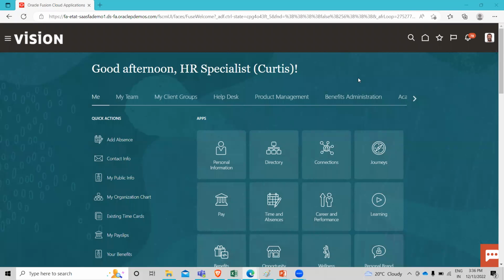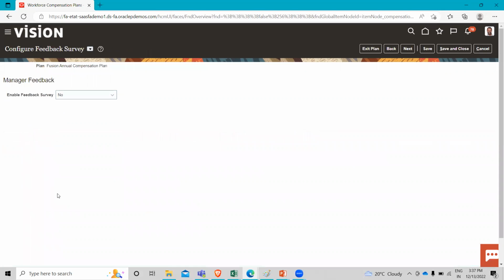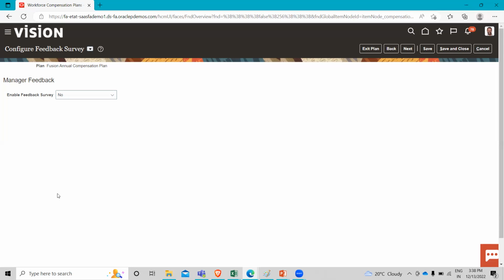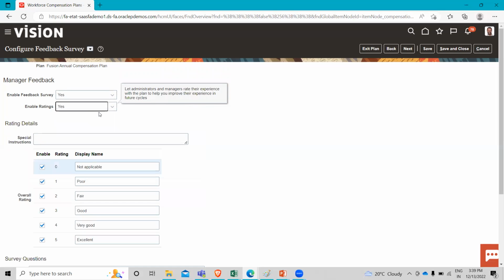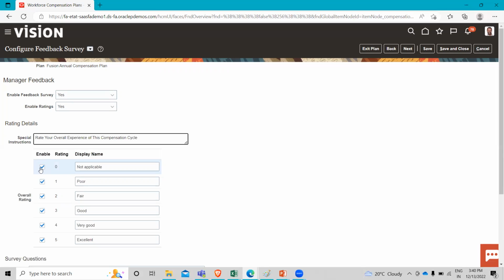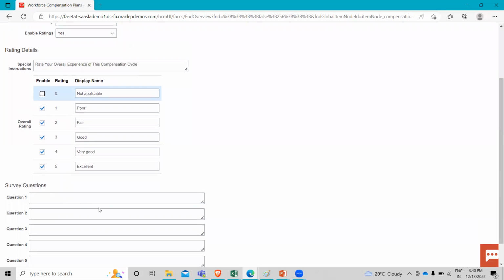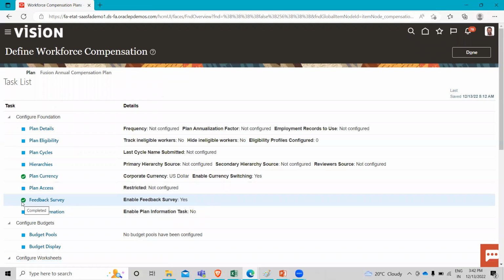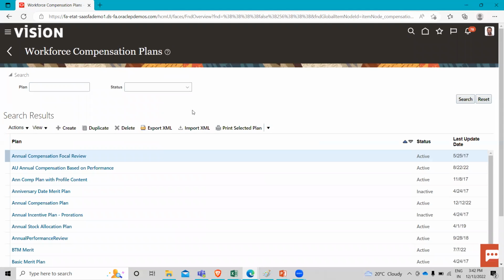Oracle HCM Workforce Compensation Feedback Survey | Oracle HCM Compensation Implementation | BISP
In this video tutorial, we will explain Oracle HCM Workforce Compensation Feedback Survey
Oracle HCM Compensation Implementation